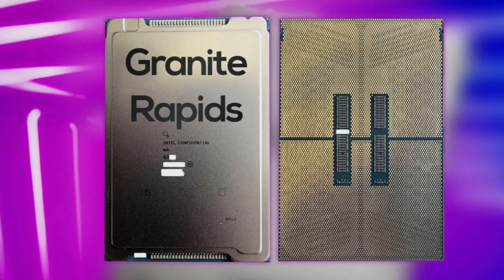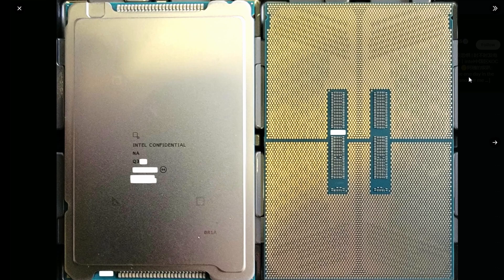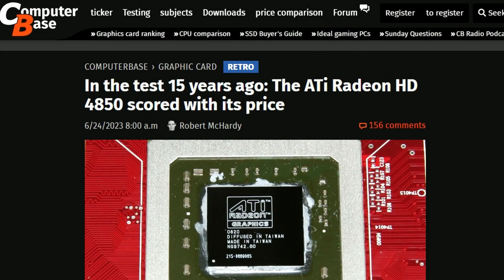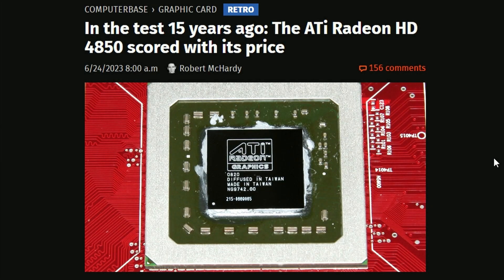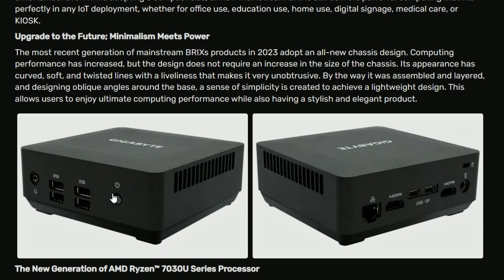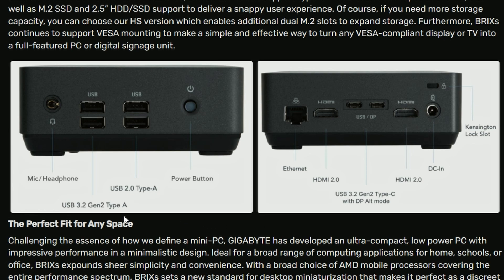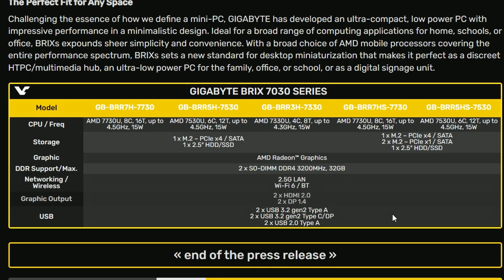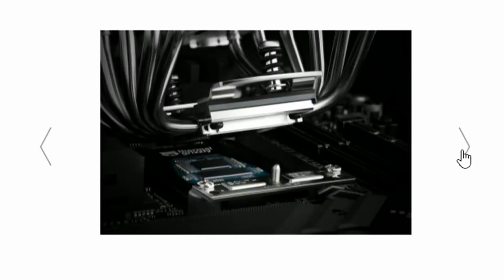These Intel CPUs Are Huge !!!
ATI Radeon HD 4870 and HD 4850 GPUs were released 15 years ago

Chapters:
0:00 Intro
0:32 Intel Granite Rapids-AP server CPU has been pictured
2:07 ATI Radeon HD 4870 and HD 4850 GPUs were released 15 years ago
3:42 Gigabyte introduces BRIXs Mini-PCs
7:02 Noctua launches direct die mounting kit